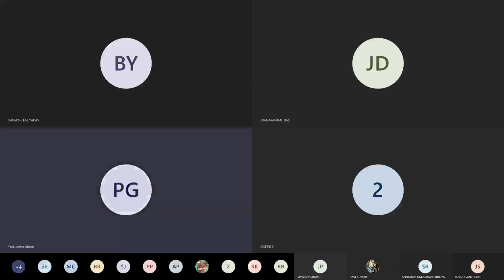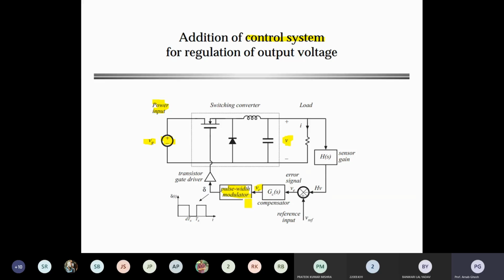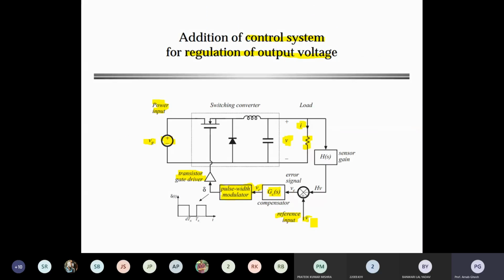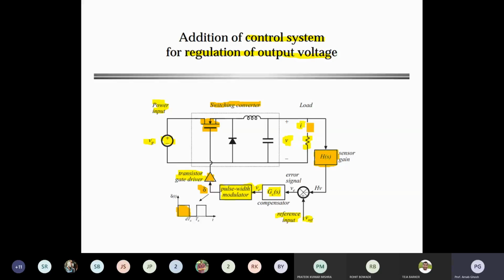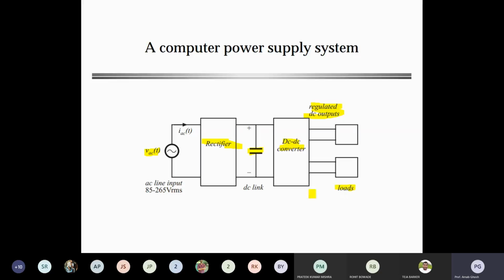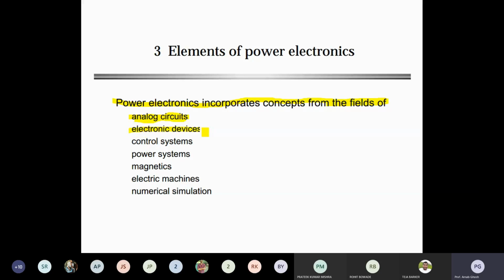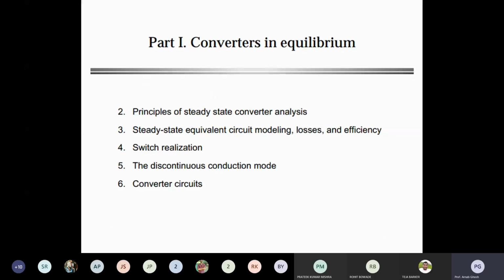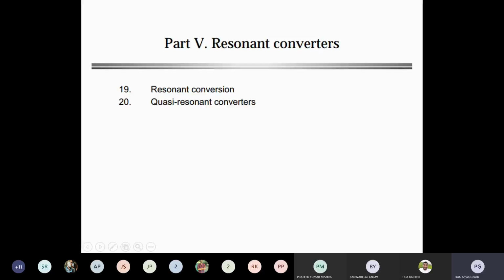Lecture 5: Introduction- Switched Mode Power Conversion (Electrical Engineering Online)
Line Regulation, Load Regulation, Temperature Regulation